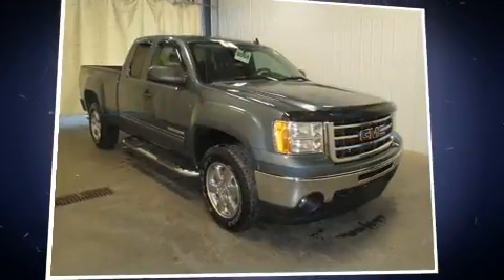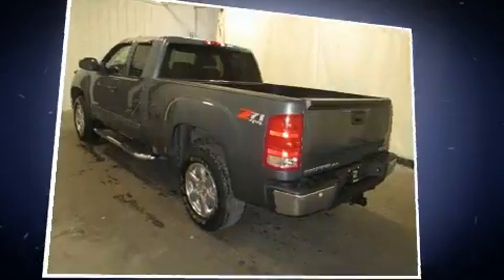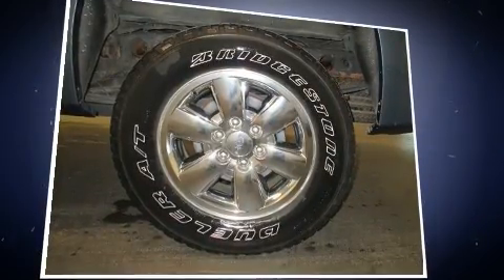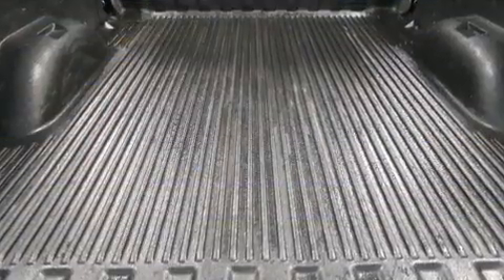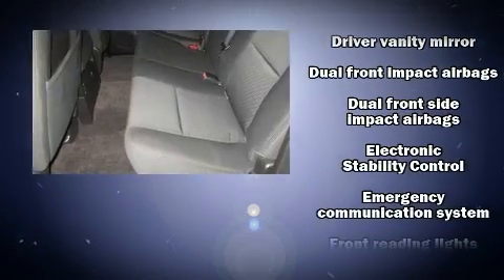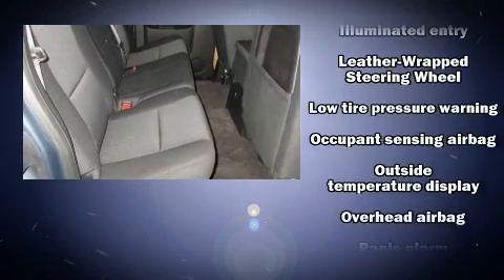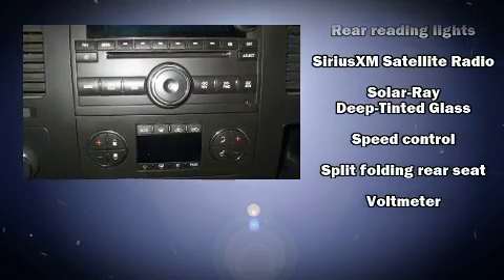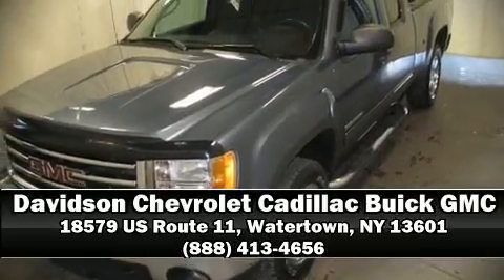2013 GMC Sierra 1500 SLE 4WD in Watertown, NY 13601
You can expect a lot from the 2013 GMC Sierra 1500. Smooth gearshifts are achieved thanks to the powerful 8 cylinder engine, and for added security, dynamic Stability Control supplements the drivetrain. Four wheel drive allows you to go places you've only imagined. It distinguishes itself from the competition with features such as: front and rear reading lights, 1-touch window functionality, a rear step bumper, an outside temperature display, remote keyless entry, an overhead console, and power windows. Passenger security is always assured thanks to various safety features, such as: dual front impact airbags, front SIDE impact airbags, traction control, a security system, onStar, and ABS brakes. Our knowledgeable sales staff is available to answer any questions that you might have. They'll work with you to find the right vehicle at a price you can afford. We are here to help you.